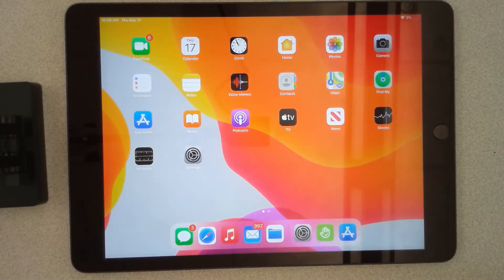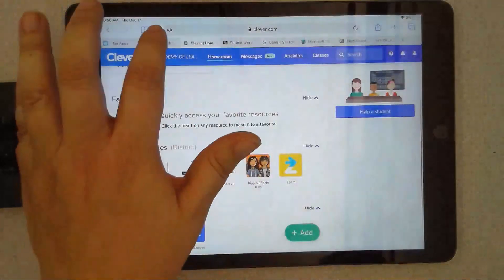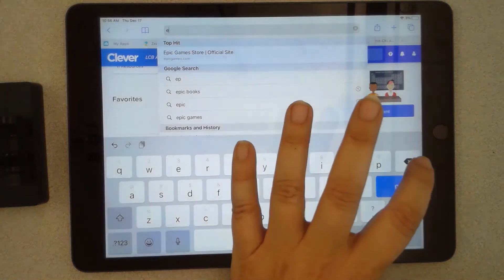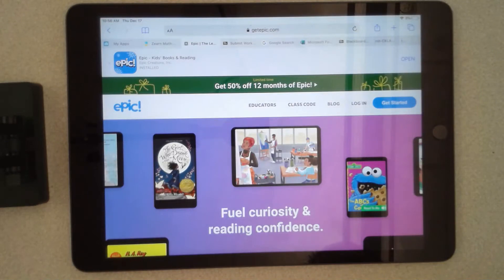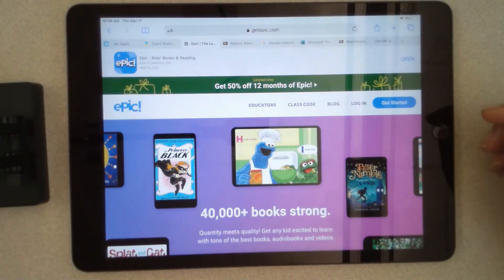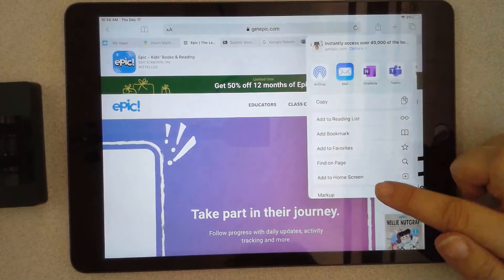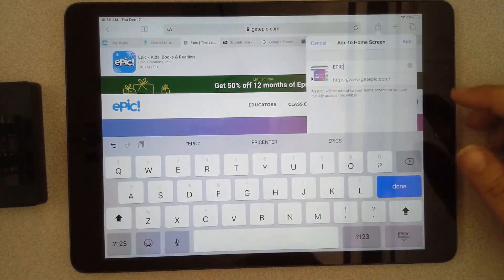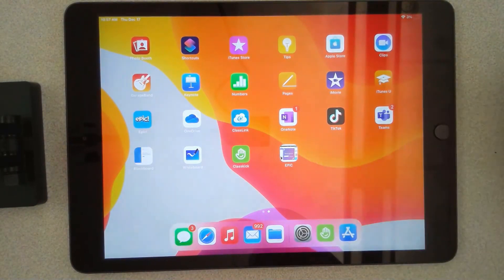How To Make a Shortcut on your iPad's Home Screen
Making a shortcut on the home screen for commonly used websites allows your child to find lessons easily. Your website will now look like an app on your device!